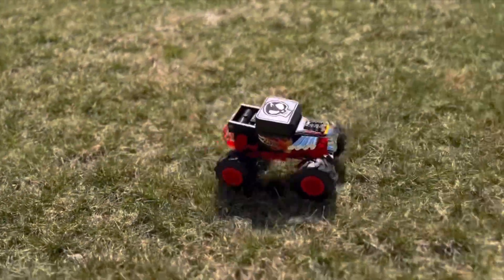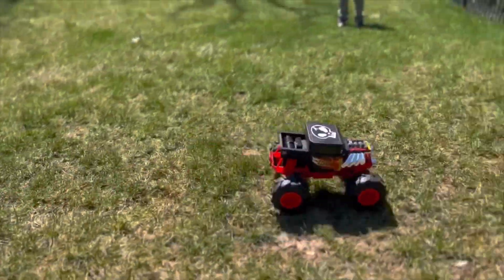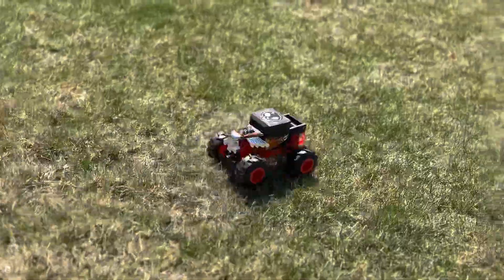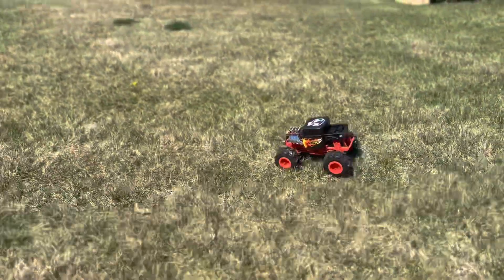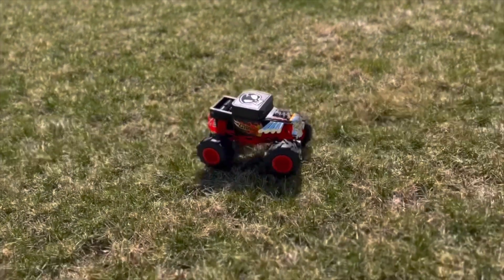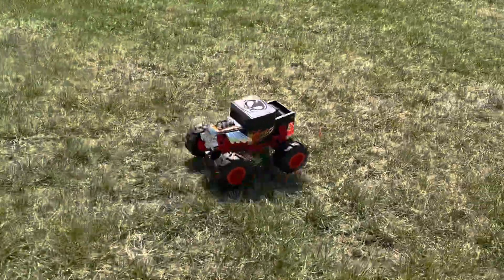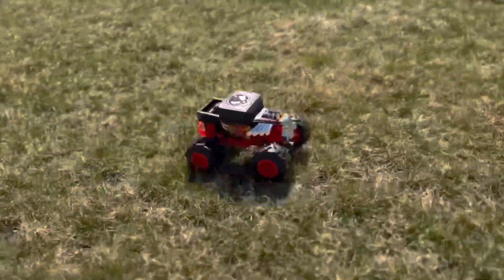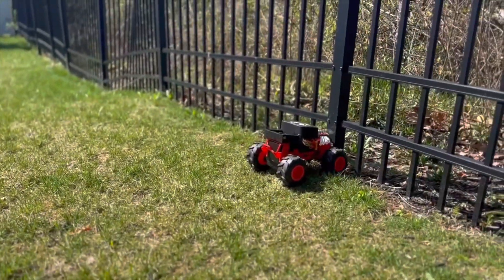Hot Wheels RC Monster Trucks 1:15 Scale Bone Shaker Remote-Control Toy Truck - 1 Minute Review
Hot Wheels RC Monster Trucks 1:15 Scale Bone Shaker, 1 Remote-Control Toy Truck with Terrain Action Tires, Toy for Kids 4 Years Old & Older

Oh boy, strap yourselves in folks, because we're about to take a ride on the wild side with the Hot Wheels RC Monster Trucks 1:15 Scale Bone Shaker!

First off, let's talk about the design. This thing looks like it's been ripped straight out of a Mad Max movie - all jagged edges and spikes. It's like the designers were thinking, "Hey, let's make a truck that looks like it could eat other trucks for breakfast!" And boy did they succeed.

But let's get to the real reason we're all here - the remote control action. I have to say, I was pretty impressed. The controls were easy to use, and the truck was responsive enough to make some pretty sweet jumps and tricks. And those terrain action tires? Let me tell you, they were like little mountain climbers, scaling over everything from books to coffee mugs with ease.

Now, I know some of you might be thinking, "But ChatGPT, this is a toy for kids. Will it hold up to rough play?" And to that I say, "Absolutely!" This thing is built tough, so even if your little ones get a little too excited and start bashing it around, it'll still be able to handle the abuse.

Overall, I have to say I had a blast with the Hot Wheels RC Monster Trucks 1:15 Scale Bone Shaker. It's a great toy for kids (and kids at heart) who want to experience some off-road action without having to leave the house. Just be prepared for some epic stunts and maybe even a few crashes along the way.